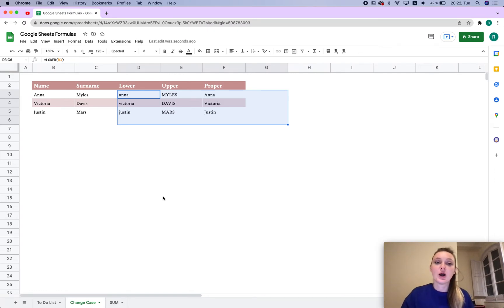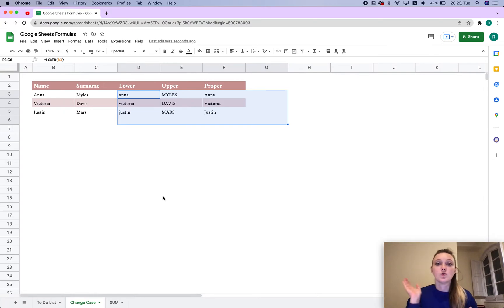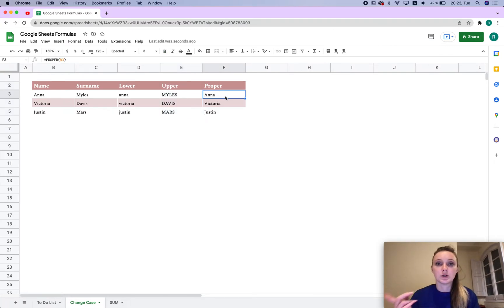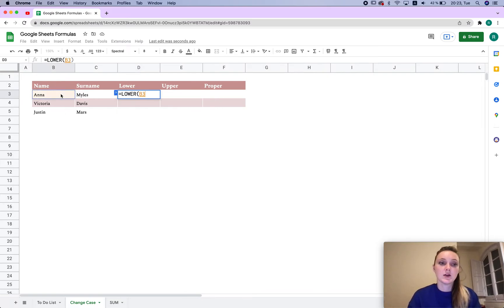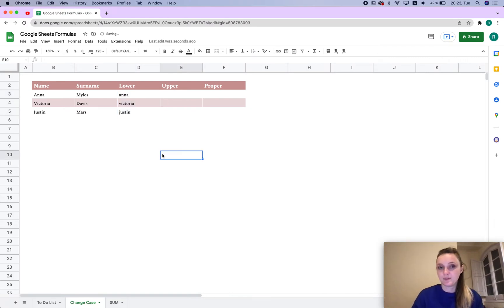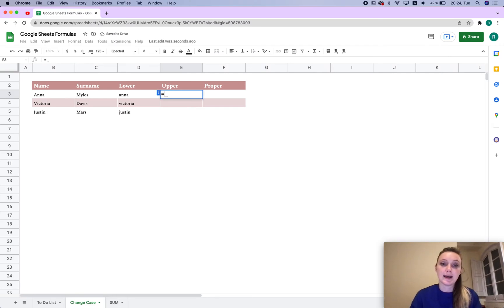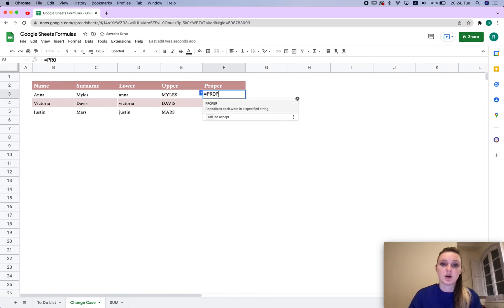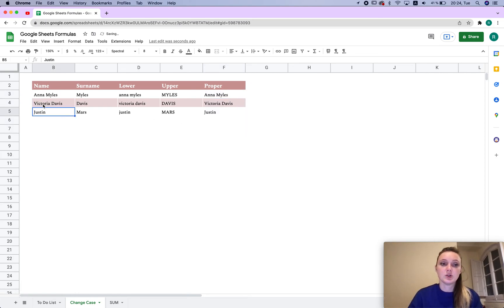How to Capitalize First Letter in Google Sheets Automatically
A quick tutorial that will show you how to change case in Google Sheets automatically. Whether you want your whole text to be lowercase, upper case or each word's first letter capitalized, this video is for you.